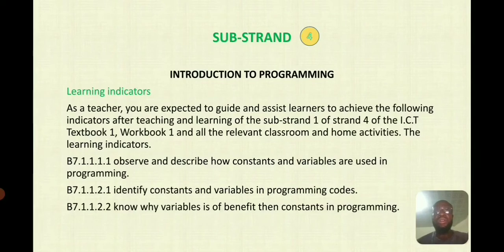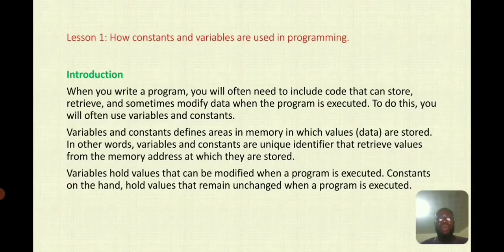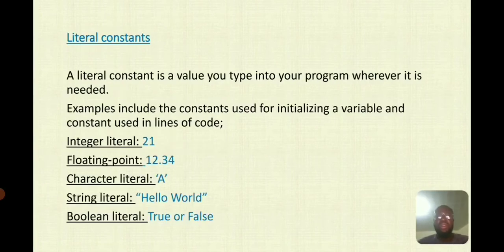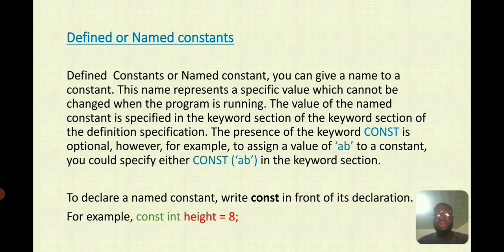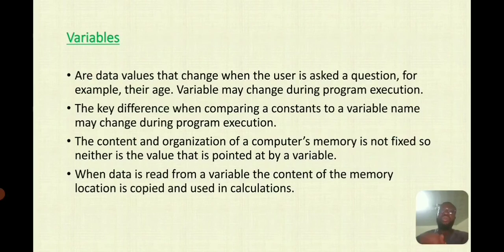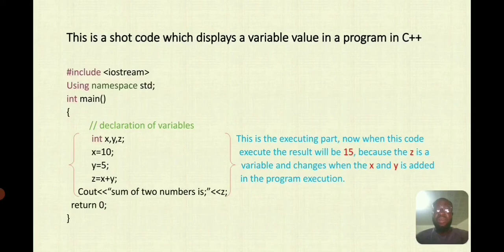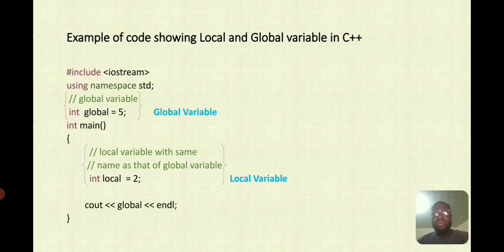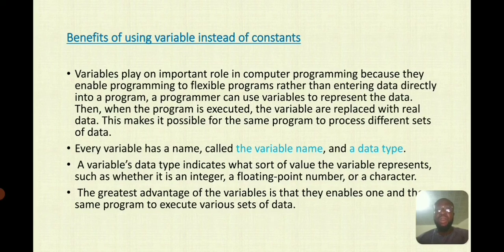How constants and variables are used in programming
A video of how constants and variables are used in programming tought by group 33